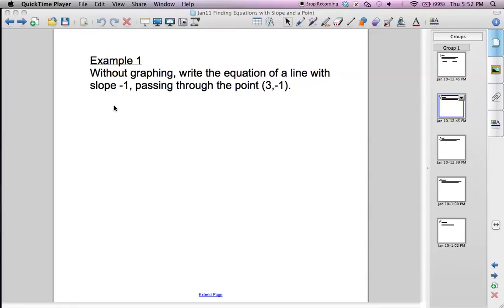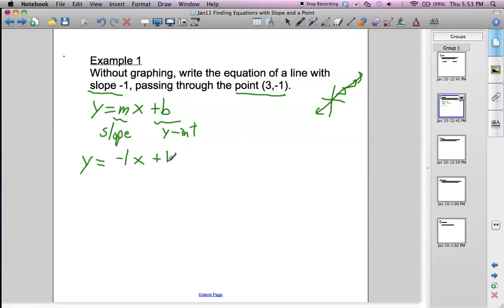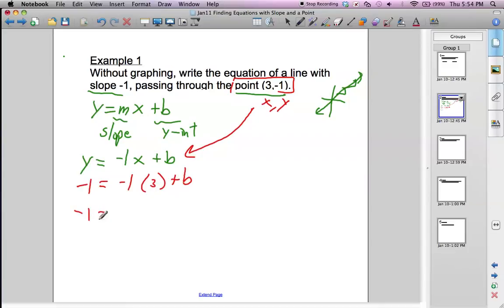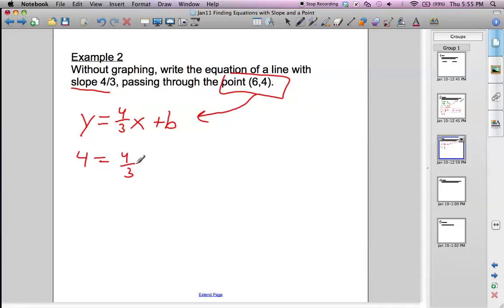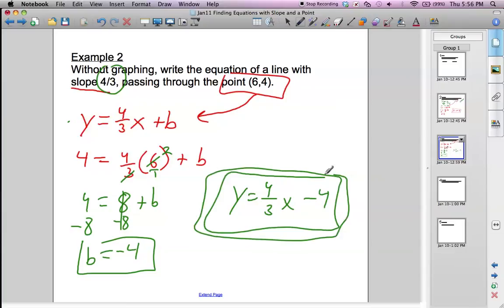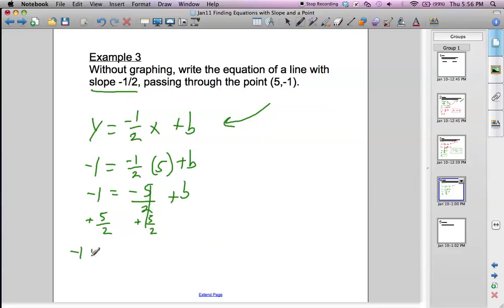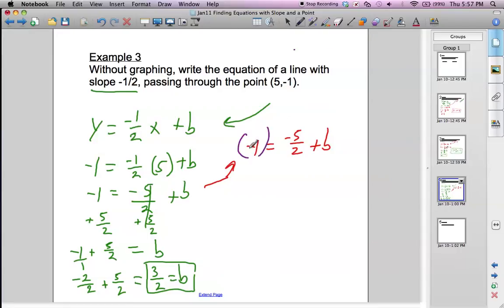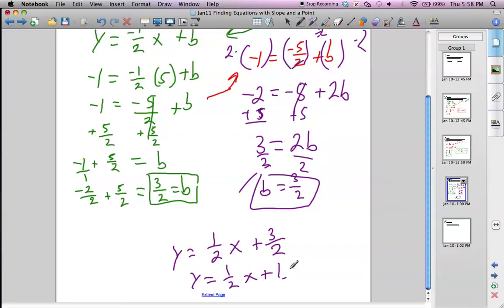Graphing Using Slope and a Point